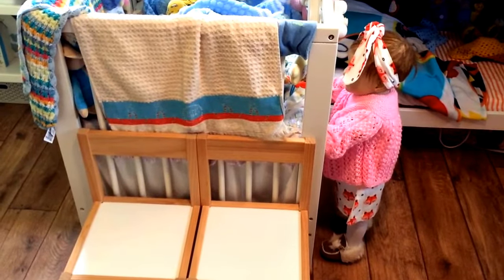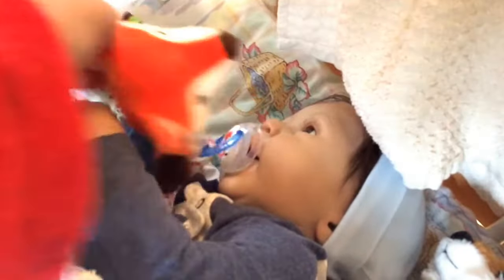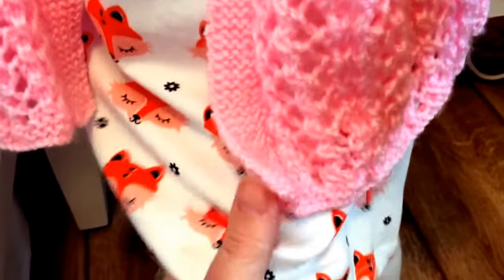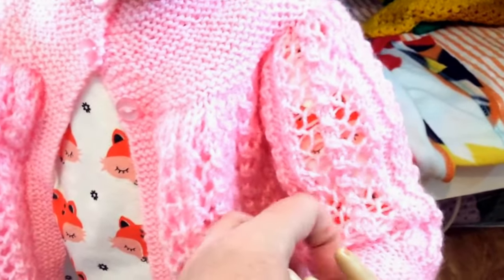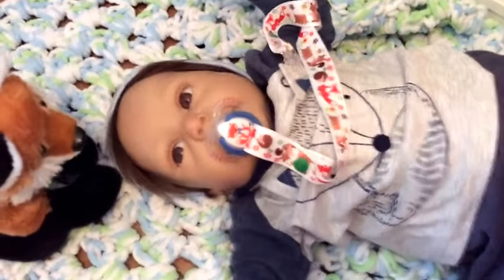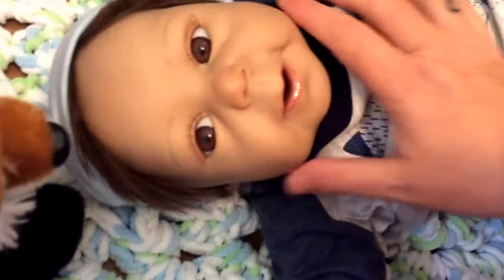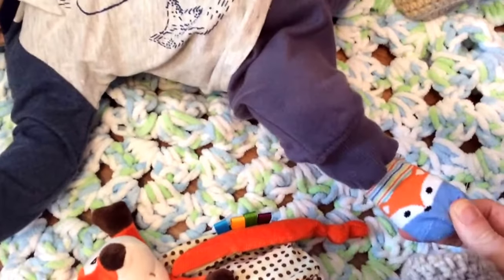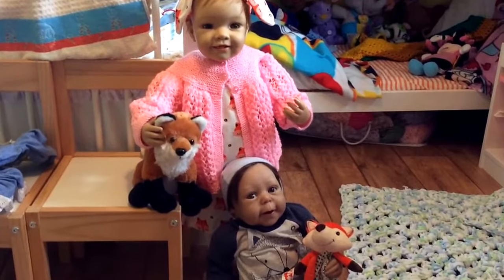Benji & Lizzy Outfit of the Day 🦊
we love foxes 🦊
enjoy seeing Lizzy and Benji in there fox theme outfits 🦊

these are therapydolls and they help me manage day to day living with cPTSD 🦊